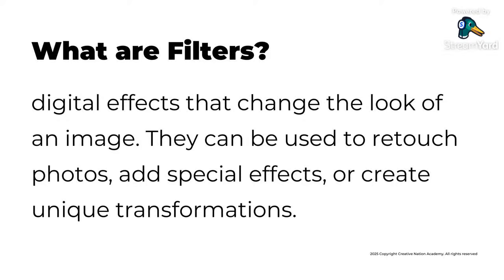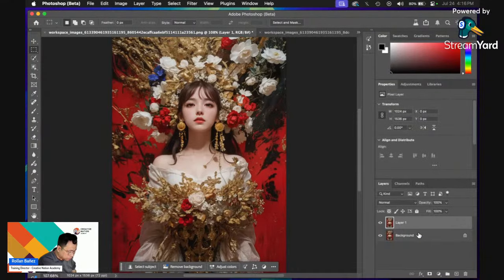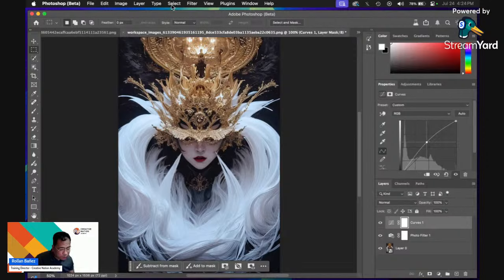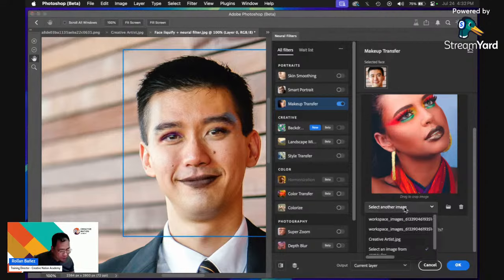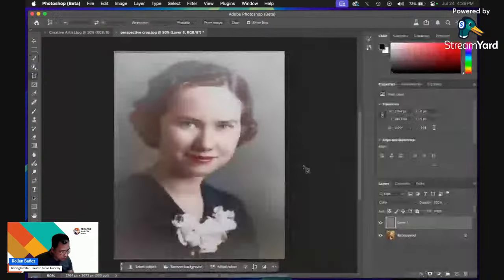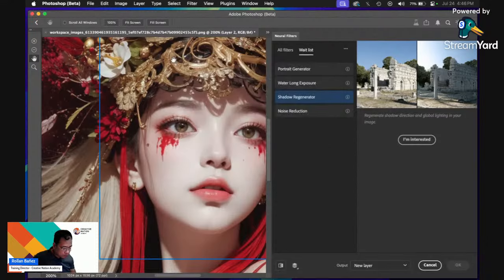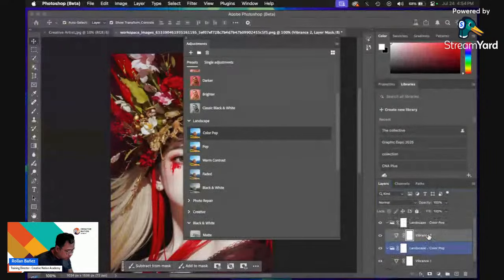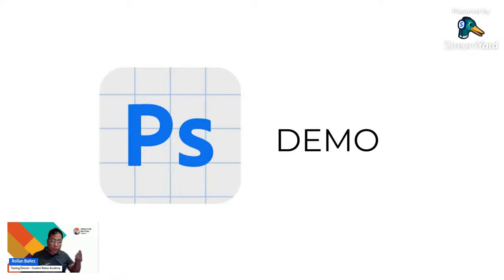The Power of Filters in Adobe Photoshop